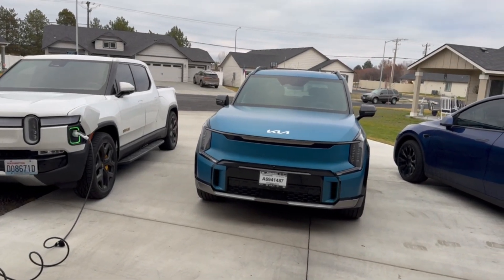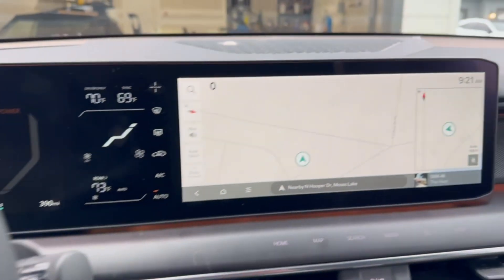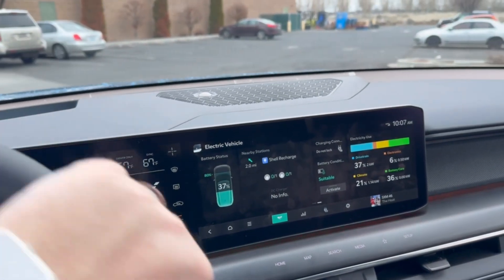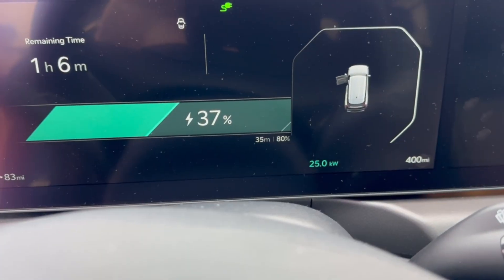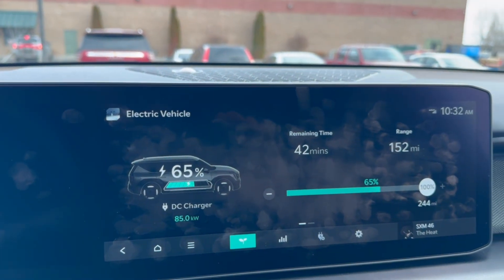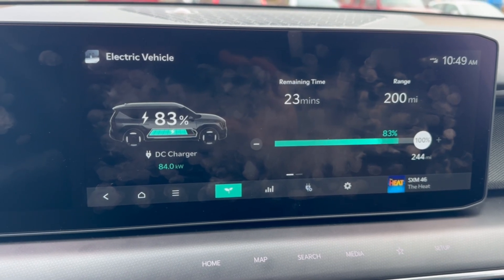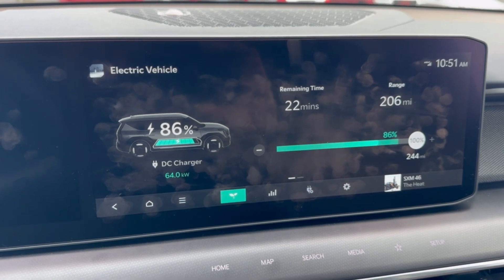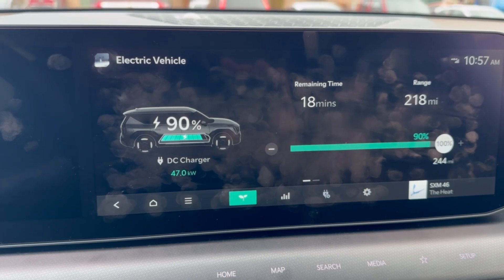KIA EV9 GT-Line Magic dock, what are the speeds it can charge.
Join me on an electrifying journey with us as we plug into the future with the 2024 KIA EV9! Dive deep into the user interface, master the art of pre-conditioning, and witness the magic unfold as we connect to a cutting-edge Magic Dock in Moses Lake, WA. 🌟🔌 Get an exclusive glimpse into the heart of the action as we reveal the charging speed and the mesmerizing charging curve of the KIA EV9. Fasten your seatbelts and join the ride of the future – it's electric, it's epic! ⚡🔋 Don't miss out on the electrifying adventure – tune in now! KiaEV9 EV 2EpicEVS 🔌🔋

Timeline

0:00 Introduction
0:42 Kia EV9 UI
1:39 Kia EV9 Magic Dock Arrival and Hookup
2:55 Kia EV9 Magic Dock Charging Speed
6:15 Kia EV9 Magic Dock Final Thoughts